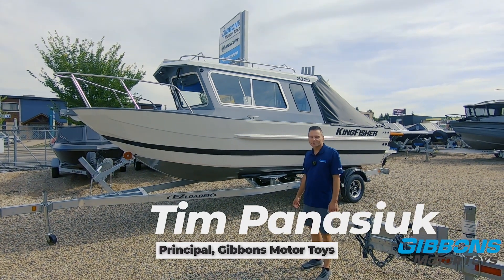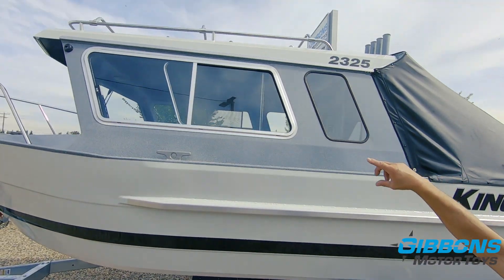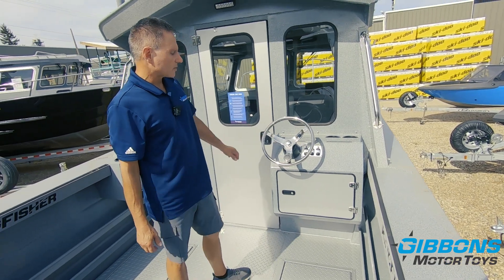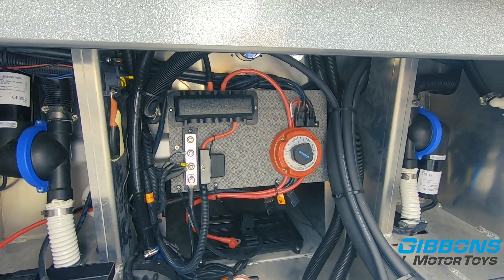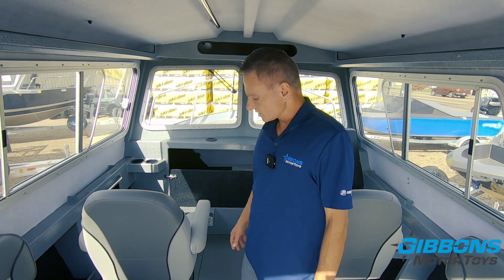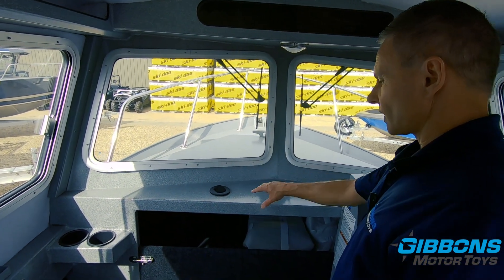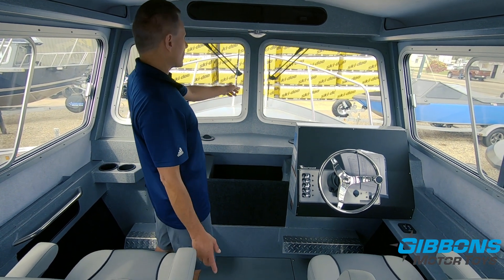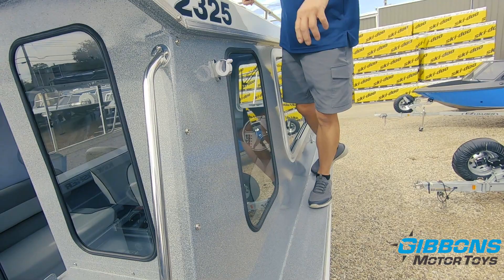KingFisher 2325 Coastal Express: High-Performance Center Console Boat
The KingFisher 2325 Coastal Express is for the angler who wants it all. This versatile boat combines the fishability of a hardcore fishing vessel with the comfort of a coastal cruiser.

In this video, you'll see:

A walkaround tour of the 2325 Coastal Express, highlighting its features like the spacious cockpit, optional twin engine mounting, and weather-protected cabin.
How the pilot house design enhances fishability while keeping you comfortable on the water.
The impressive storage capacity for all your fishing gear.
The 2325 Coastal Express is perfect for:

Experienced anglers who demand performance and functionality.
Families who want a safe and comfortable boat for exploring the coast.
Anyone who wants to catch fish and enjoy a day on the water.
Don't miss out on this ultimate fishing machine!

Contact your local KingFisher dealer, Gibbons Motor Toys, today for more information. We Ship Across North America.